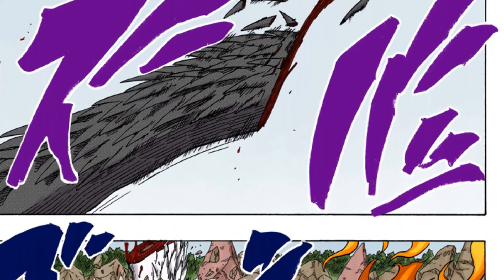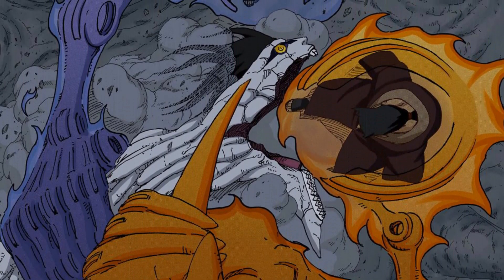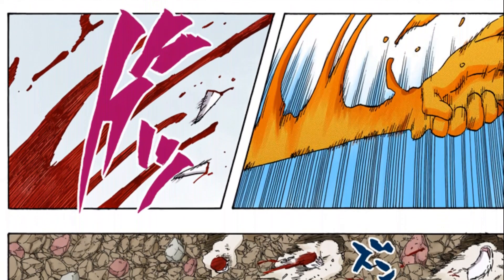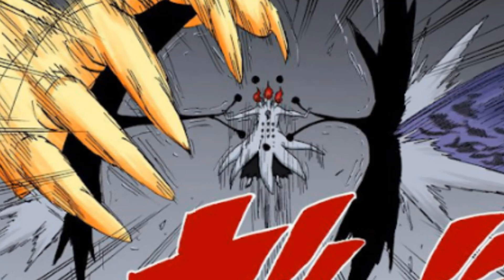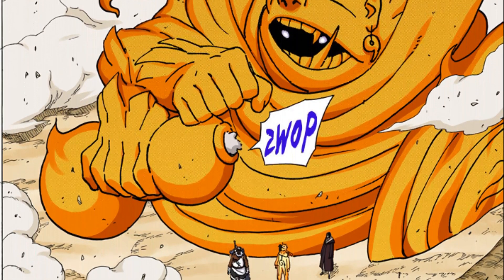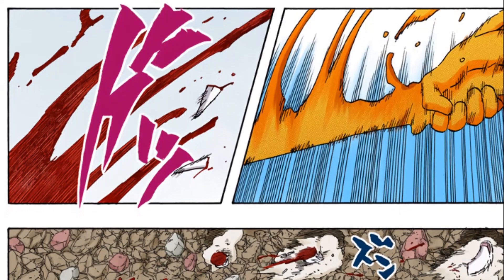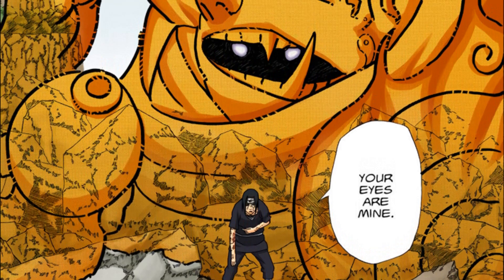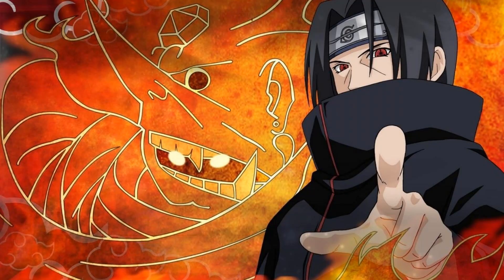The Totsuka Blade is WEAKER Than You Think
The Totsuka Blade is weaker than you think. Itachi's Totsuka Blade is a powerful weapon wielded by his Susano. Itachi Uchiha is one the strongest Akatsuki members, and the Totsuka Blade combined with the Yata Mirror, Amaterasu, Tsukuyomi, and Susano are the reasons why.

But Itachi Uchiha's Totsuka is misunderstood. A lot of people think it can do much more than it actually can. Let's explore Itachi's Mangekyo Sharingan and the Totsuka Blade in this video to explain some misconceptions in Naruto Shippunden. We'll be using Itachi vs Orochimaru when Itachi seals Orochimaru with the Totsuka Blade, and also Itachi vs Nagato, when Itachi seals Nagato with the Totsuka Blade.